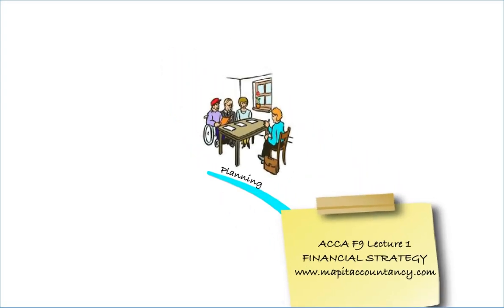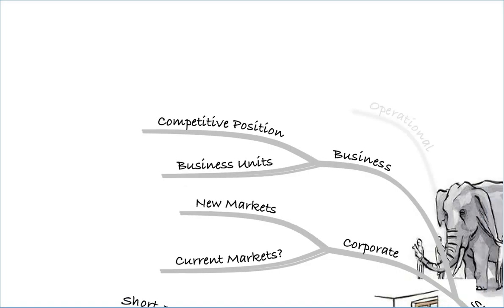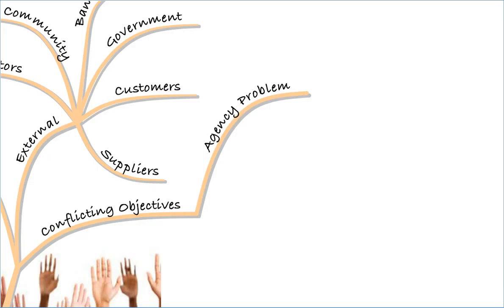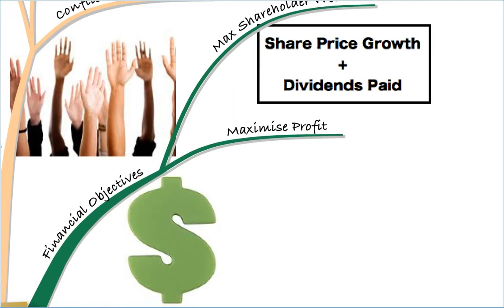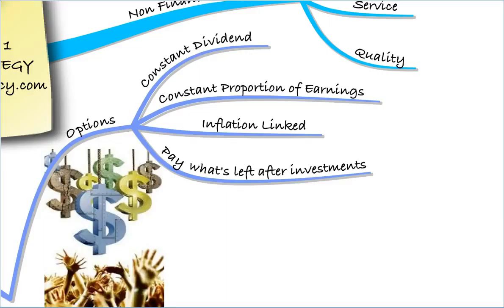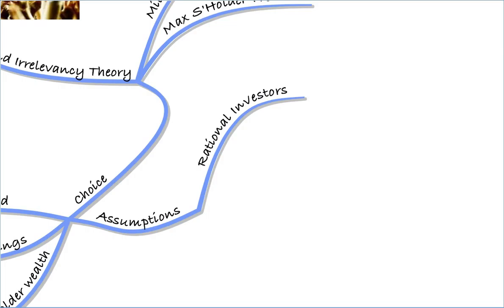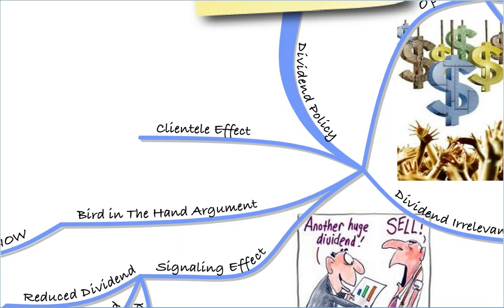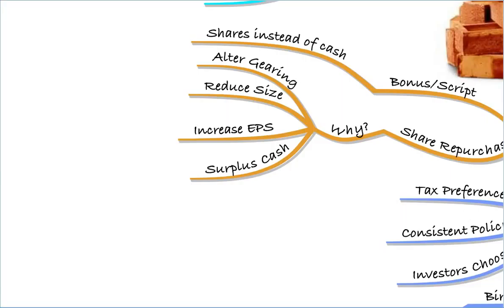IUBP Day3 1 Financial Strategy